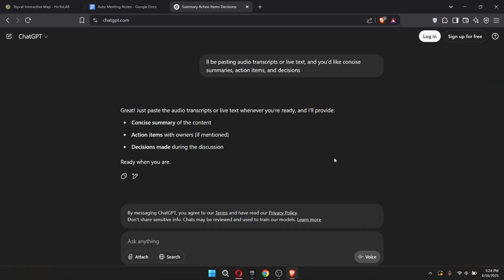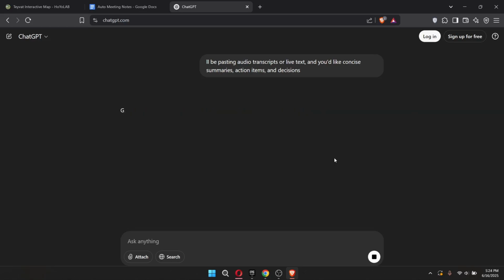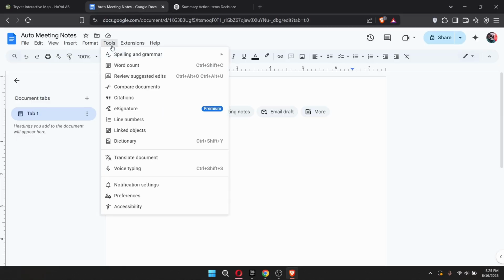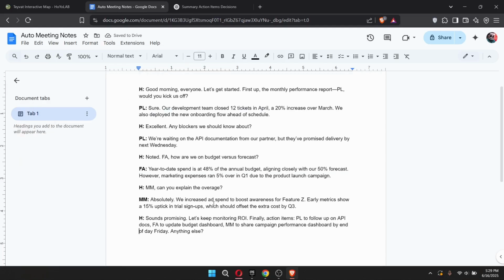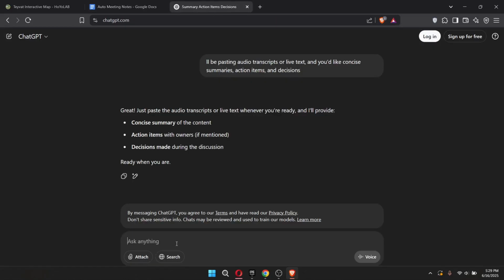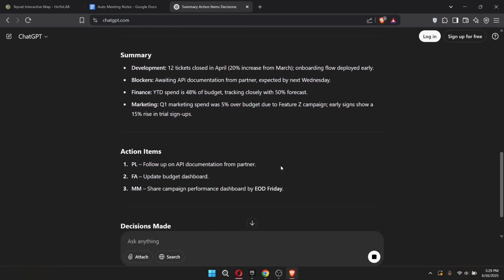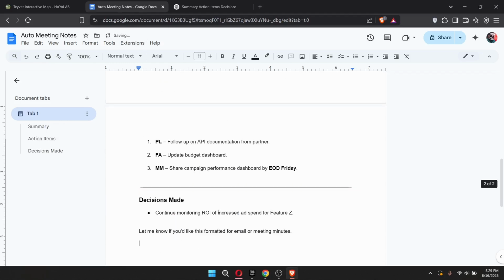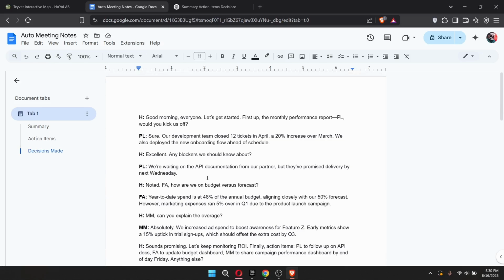How to Automate Meeting Notes with ChatGPT and Google Docs | Save Time & Stay Organized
Tired of taking meeting notes manually or losing track of key discussion points? In this video, you’ll learn how to automate meeting notes using ChatGPT and Google Docs, so you can focus on the conversation while AI handles the rest.

Perfect for remote teams, project managers, freelancers, and anyone in back-to-back Zoom calls, this workflow helps you instantly convert meeting transcripts into clean, structured notes with next steps and action items — all inside your existing Google Workspace.

Here’s what you’ll discover in this step-by-step guide:

How to record and transcribe meetings using free or built-in tools

How to prompt ChatGPT to summarize conversations and pull key takeaways

Best practices for formatting summaries into Google Docs

Tips for identifying action items, decisions, and follow-ups using AI

Bonus: How to organize all your meeting notes in Google Drive for easy team access

With this smart automation setup, you’ll boost productivity, reduce miscommunication, and never miss another key point again. Plus, it saves hours each week that would normally be spent cleaning up messy transcripts or trying to remember who said what.

Whether you’re working solo or across time zones, automating your meeting notes will transform how you collaborate and keep projects moving forward.

Watch now and start turning every meeting into an organized, actionable document with the power of AI and Google Docs!